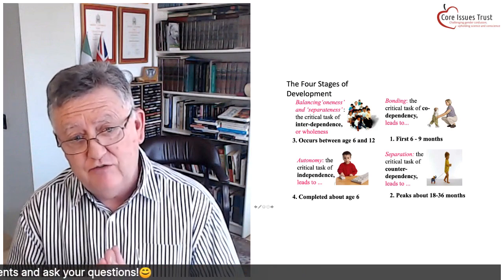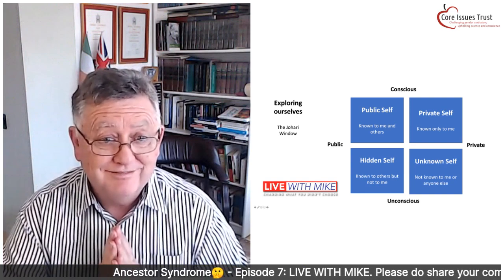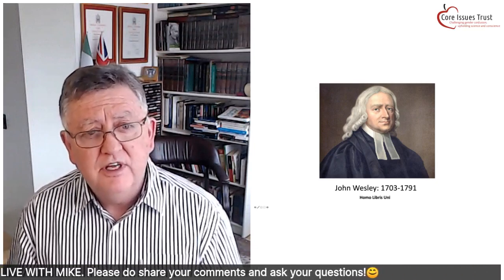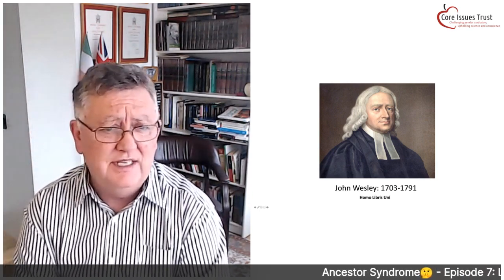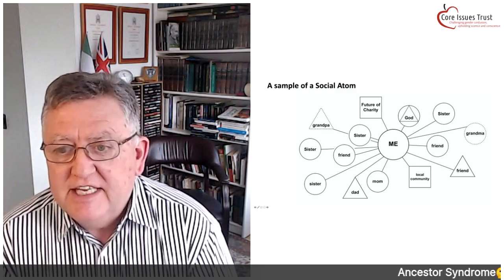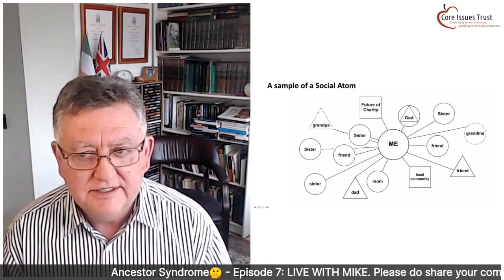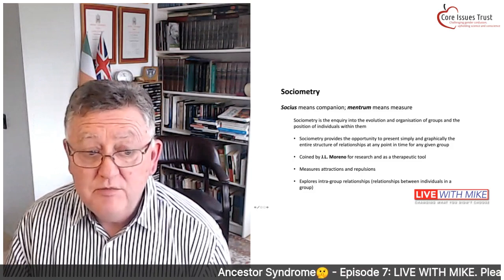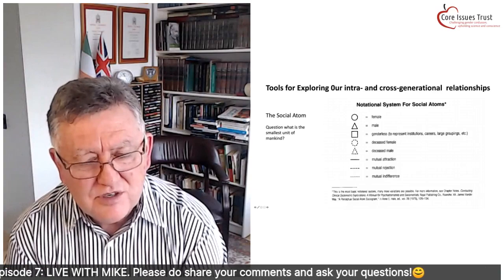Ancestor Syndrome | LIVE WITH MIKE | Episode 7.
Is the individual really the most basic form of human existence.  Mike Davidson discusses the "Social Atom" - the fact that we are composed of all of our nurturing, trans-generational traumas, and inputs of generations before us.  He encourages to know ourselves and so to empower ourselves to assertively and confidently engage with the world we live in.